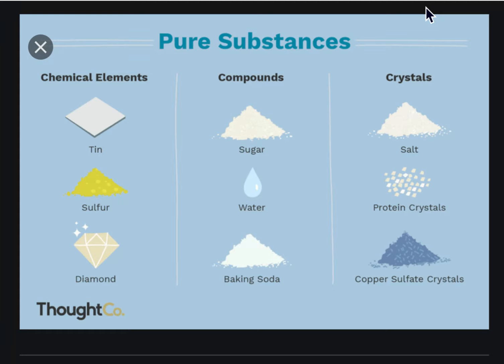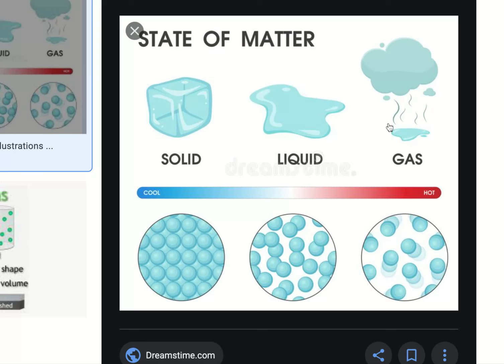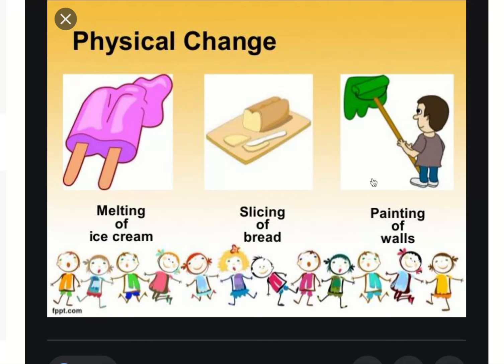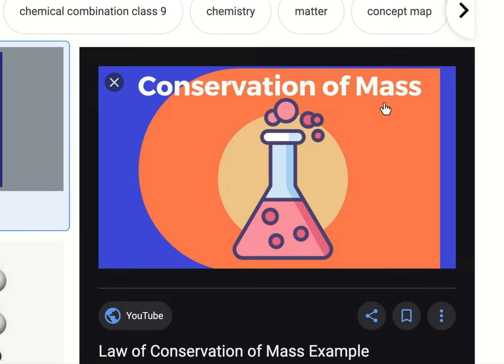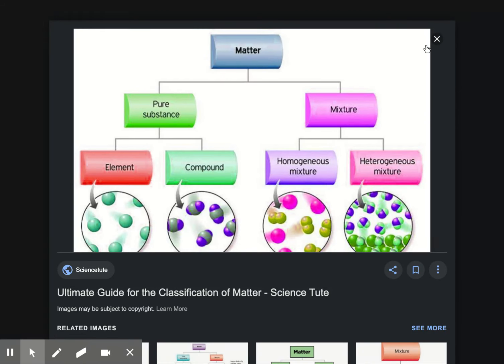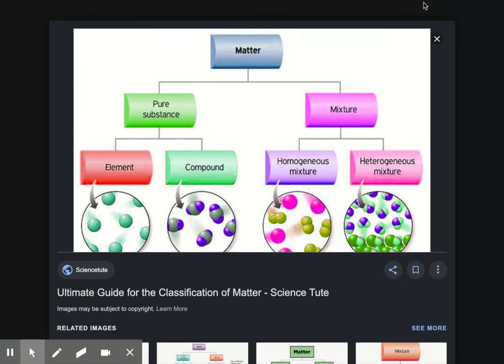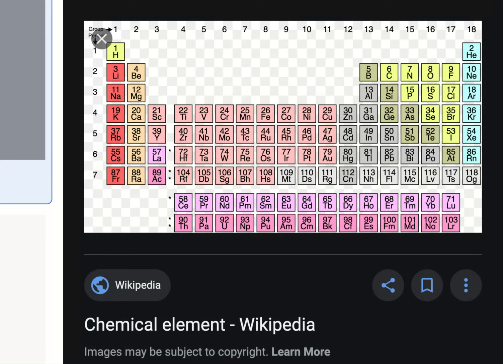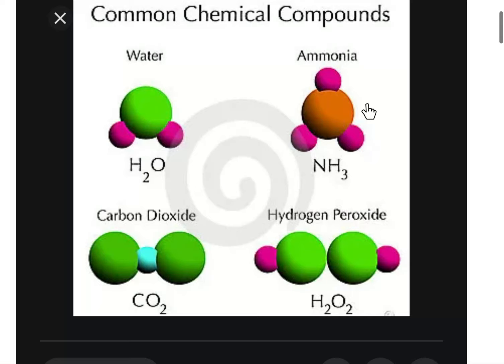“Big Picture: Properties of Matter”-gigi